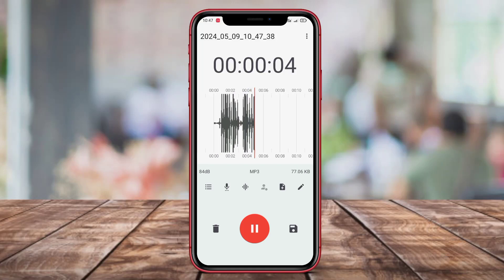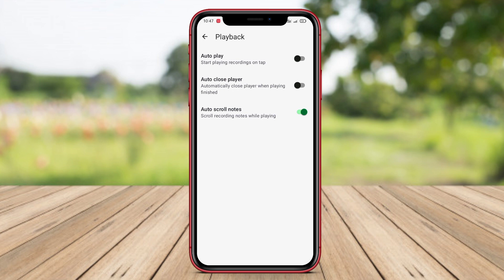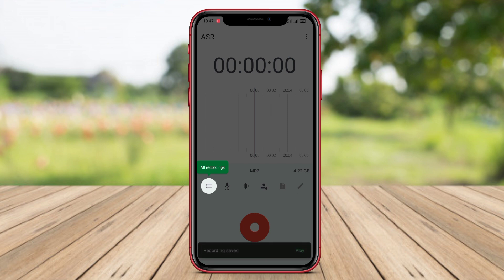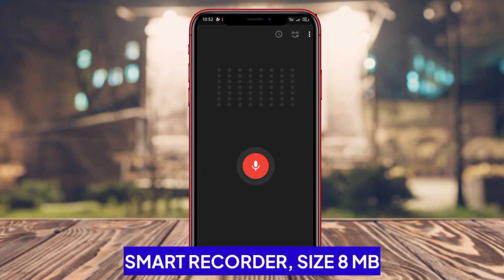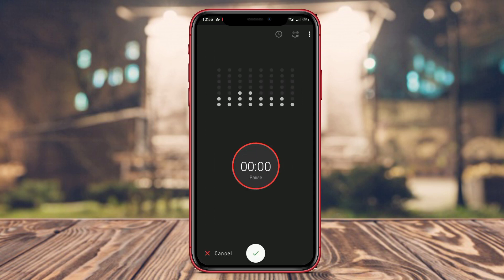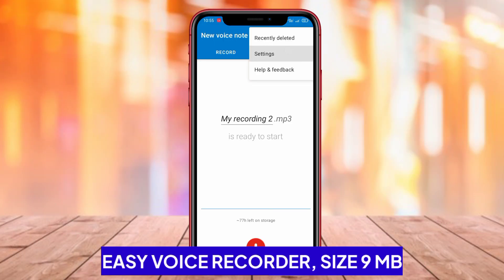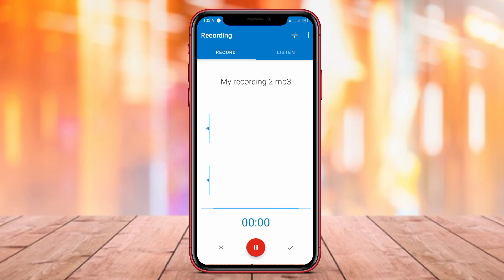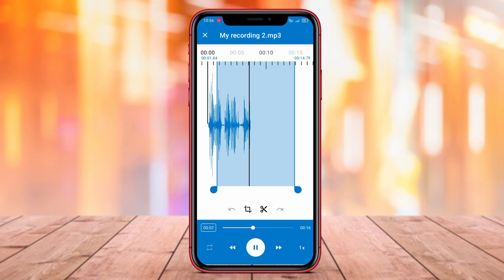3 Best FREE Voice Recorder Apps For Android 2024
Best Voice Recorder Apps for Android are applications that allow users to easily record audio with their Android devices without any cost. These apps offer various features such as high-quality audio recording, editing tools, cloud storage integration, and more. They are convenient for capturing lectures, interviews, meetings, or personal notes on the go.

LIST VOICE RECORDER APP :

0:00 Intro

0:11 Asr Voice Recorder

0:56 Smart Recorder

1:40 Easy Voice Recorder

That's the 3 best Voice Recorder apps for Android that we can recommend to you.

best voice recorder apps for android, best voice recorder app for android, best voice recording apps for android, best voice recorder app android, best voice recorder for android,